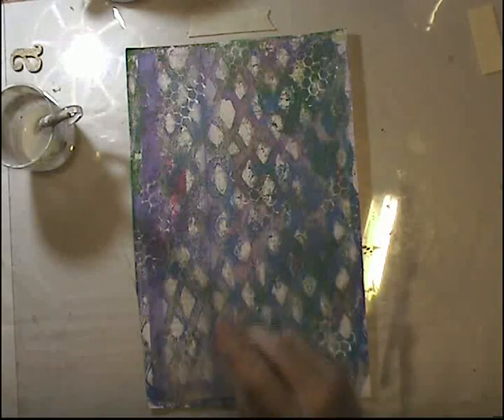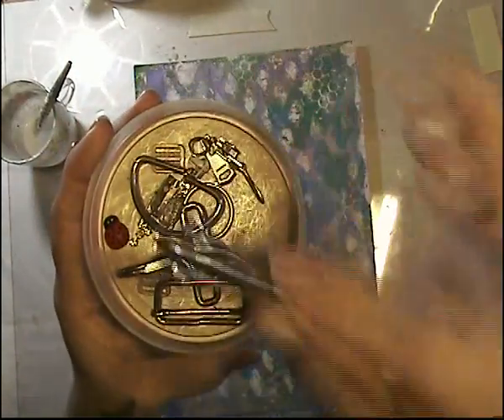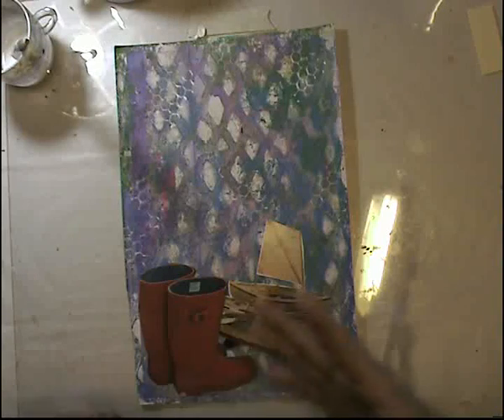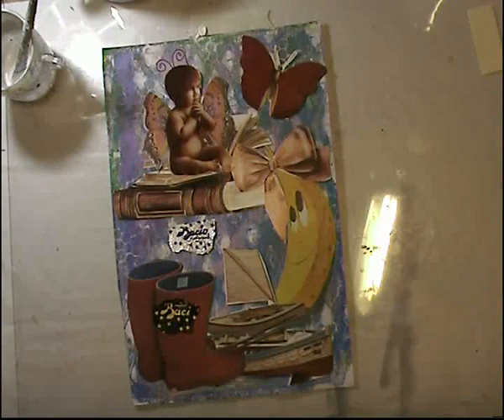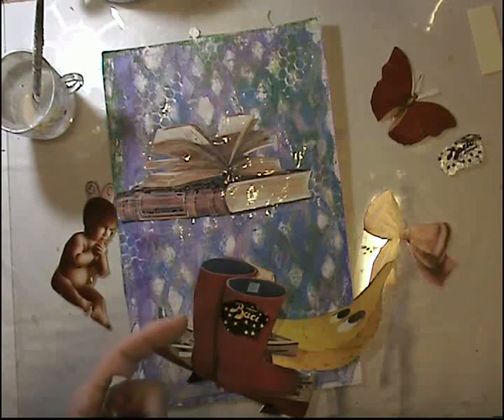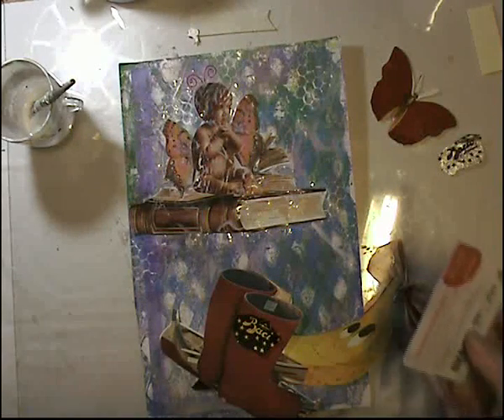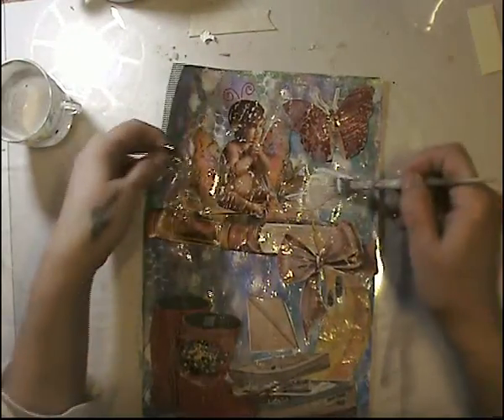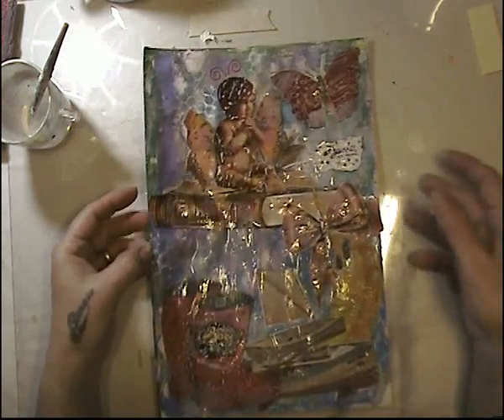ABC Gluebook journal Letter B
Hi everyone hope you enjoy watching me play around in my gluebook useing magazine images .